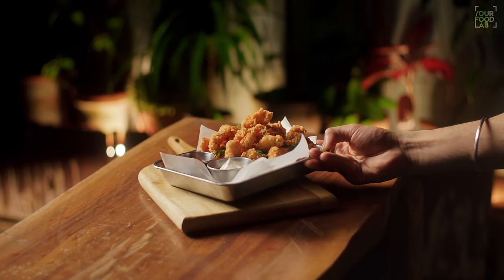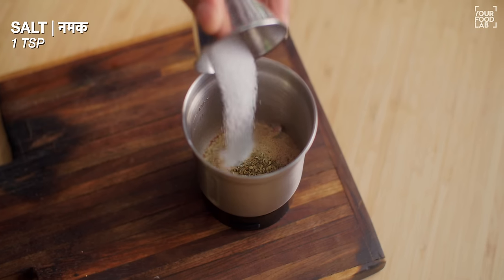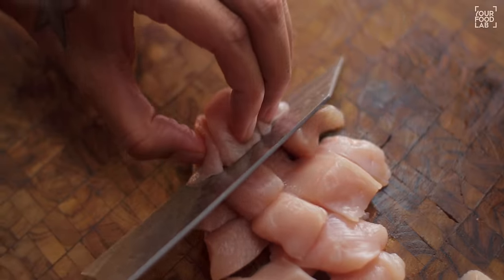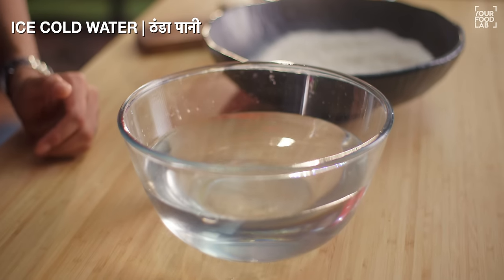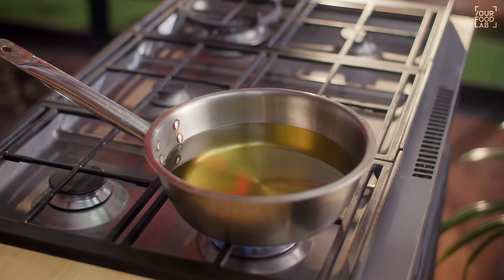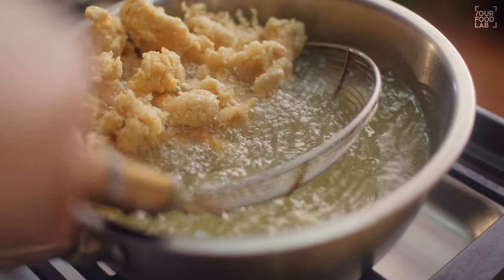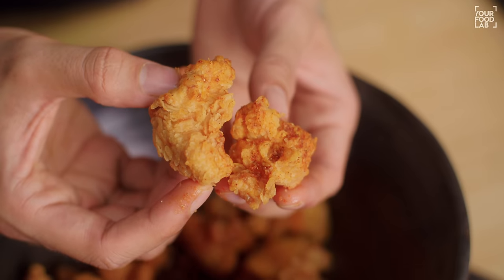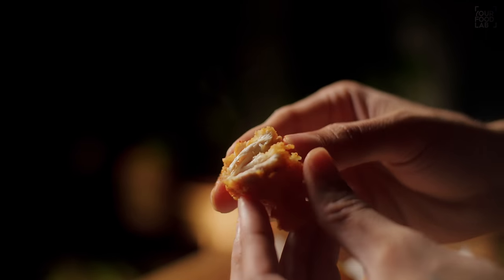KFC Style Chicken Popcorn | Fried Chicken Recipe | चिकन पॉपकॉर्न बनाने का तरीका | Chef Sanjyot Keer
Full written recipe for Chicken Popcorn

Prep time: 10-15 minutes
Cooking time: 15-20 minutes
Serves: 3-4 people

Peri Peri Spice mix
Ingredients:
KASHMIRI RED CHILLI POWDER | कश्मीरी लाल मिर्च पाउडर 1 TBSP
SPICY RED CHILLI POWDER | तीखी लाल मिर्च पाउडर 1 TSP
ONION POWDER | ऑनियन पाउडर 1 TSP
GARLIC POWDER | गार्लिक पाउडर 1 TSP
BLACK PEPPER POWDER | काली मिर्च का पाउडर 1/2 TSP
DRY MANGO POWDER | आमचूर पाउडर 1 TSP
OREGANO | ओरिगैनो 1 TSP
SALT | नमक 1 TSP
SUGAR | शक्कर 1 TSP
Method:
In a mixer grinder jar, add all the peri peri spice mix ingredients & grind them well to make a fine powder, you can also add all the ingredients in a jar & mix them well by shaking the jar, just substitute granulated with powdered sugar.
Your peri peri spice mix is ready.

Fried Chicken
Ingredients:
CHICKEN | चिकन 450 GRAMS (BREAST)
SALT | नमक TO TASTE
VINEGAR | सिरका 1 TSP
GINGER GARLIC PASTE | अदरक लेहसुन की पेस्ट 1 TBSP
PERI PERI SPICE MIX | पेरी पेरी मसाला 1 TSP
REFINED FLOUR | मैदा AS REQUIRED
ICE COLD WATER | ठंडा पानी
Method:
Cut the chicken breasts into long strips & then cut the strips into bite sized cubes.
Transfer the chicken cubes into a bowl & add salt, vinegar, ginger garlic paste, peri peri spice mix & mix well, set it aside to marinate for 10 minutes.
To crumb the chicken, add the refined flour into a large bowl & season it with salt, & along with that you will require a large bowl filled with ice cold water.
Add a couple of marinated chicken cubes into the flour & coat them well by tossing them around in the flour, make sure you press gently while mixing.
Then shake off the excess flour off of them & place them in a spider, dip the chicken in chilled water then lift the spider up & let all the excess water drip off, add the chicken cubes back into the flour & coat them again by mixing & tossing them in the flour, this will help you get those perfect & crispy crumbs.
Coat all the chicken strips similarly then fry them in moderately hot oil (170 C) over high flame until golden brown & crisp.
Once fried, remove the chicken from the hot oil using a spider, make sure that you let all the excess oil drip off & transfer them into a bowl.
Sprinkle peri peri spice mix over the fried chicken & toss well.
Your hot & crispy chicken popcorn is ready.

Intro 0:00
Peri peri spice mix 1:27
Cutting & marination 2:44
Crumb 5:03
Frying 7:31
Plating 8:42
Outro 9:17